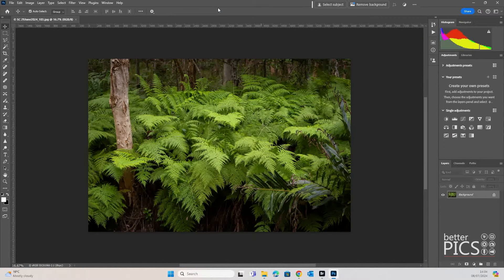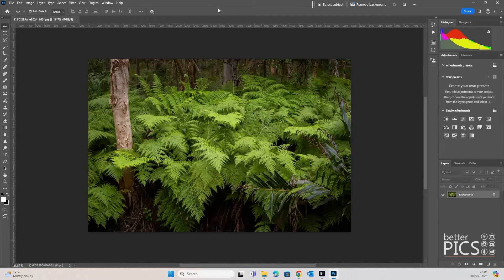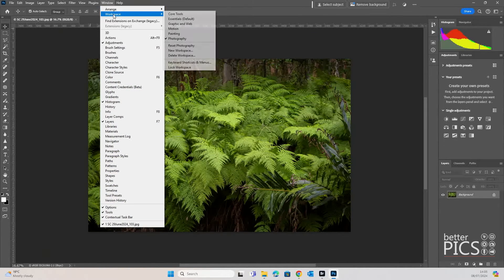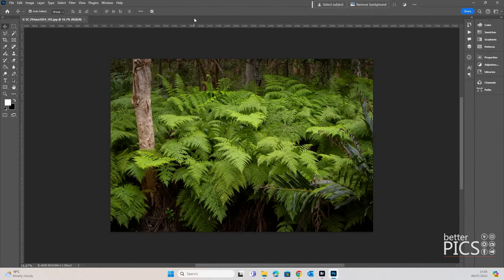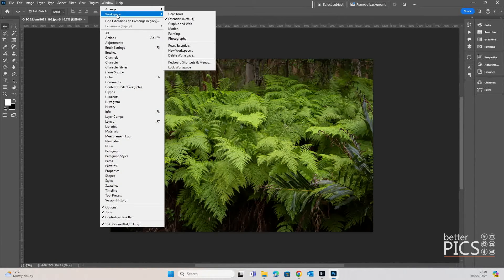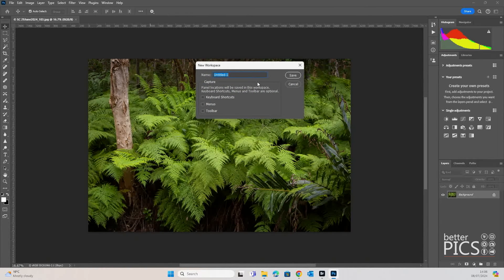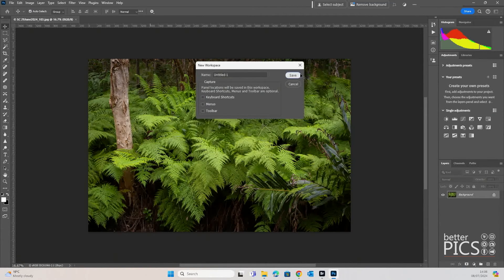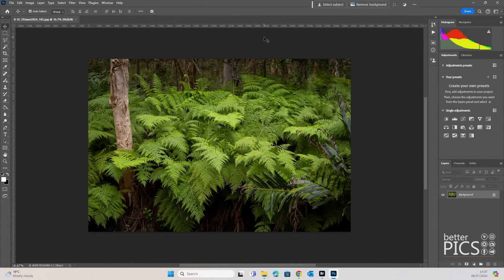Adjust your Workspace Layout with Adobe Photoshop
Adjust your Workspace Layout to help give you a more efficient experience editing images with Adobe Photoshop

All content under ownership of Better Pics.